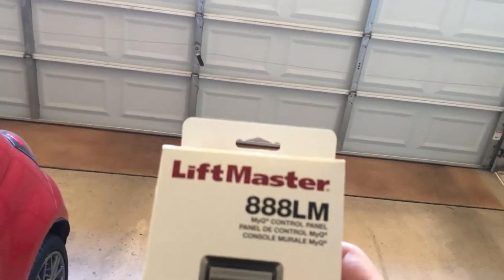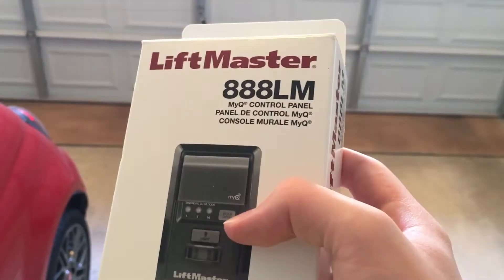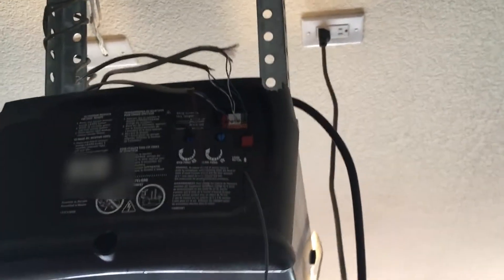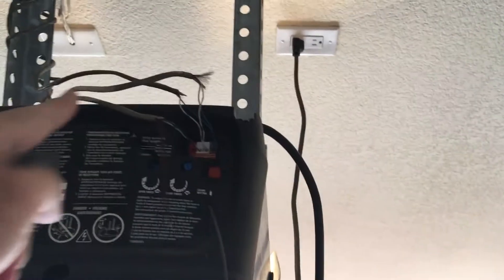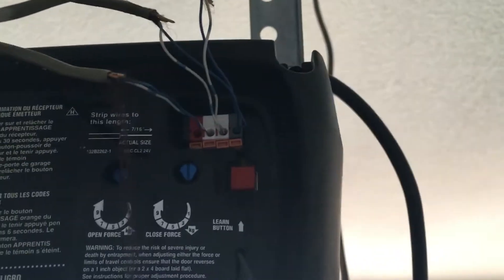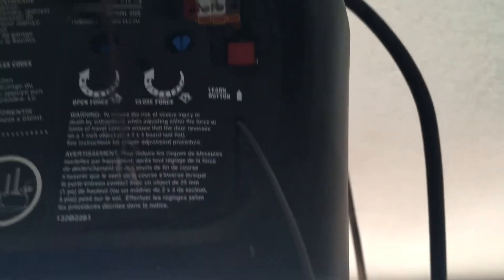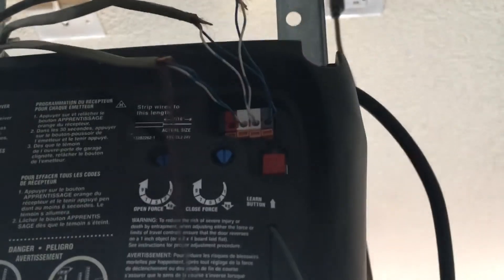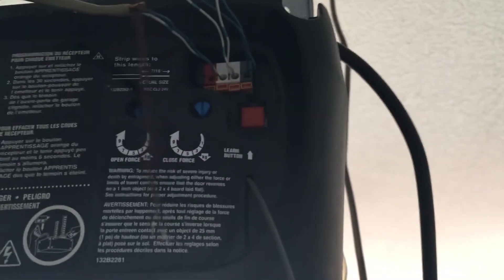Installing a Wall-Mounted Garage Door Opener WITHOUT A RED/WHITE WIRE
Just to be clear, I'm not an electrician--I write software. This was something I made quickly for fun and in hopes that someone wouldn't spend as much time as my dad and I have trying to find the red and white wires.